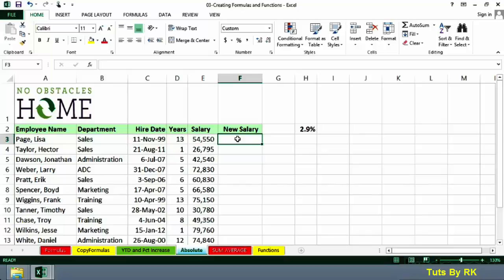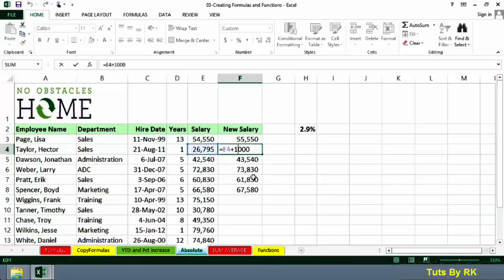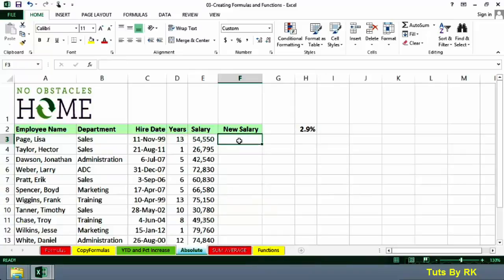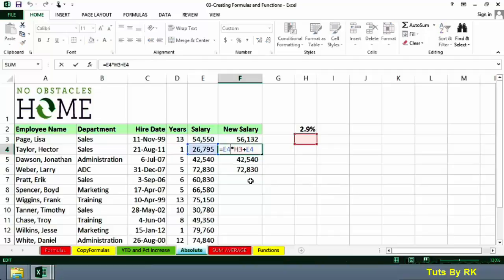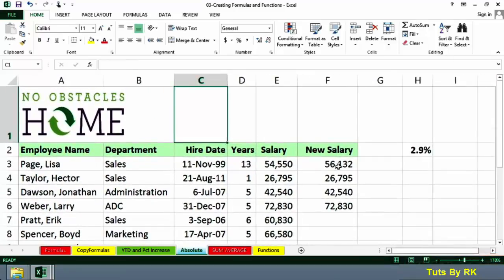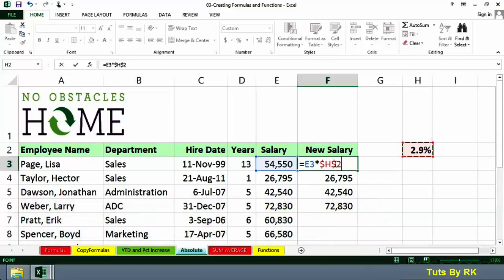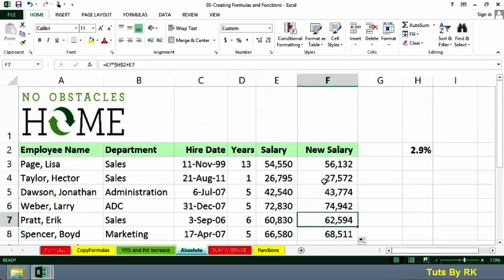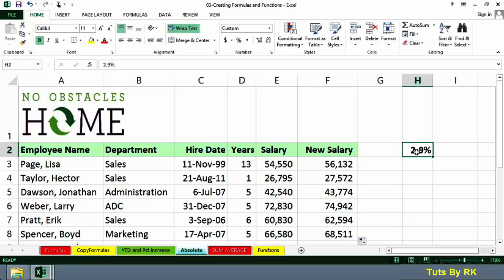Tuts By RK: Amazing Excel 2013 Use absolute cell address (Beginners)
Some time we need to do something Extra and  that can be little tricky. Watch this video and Do it Easily.